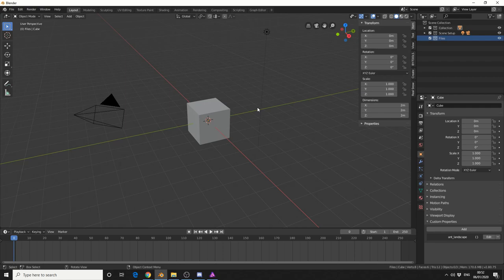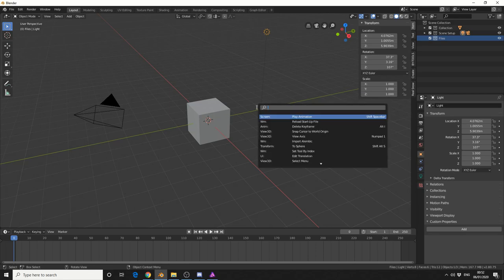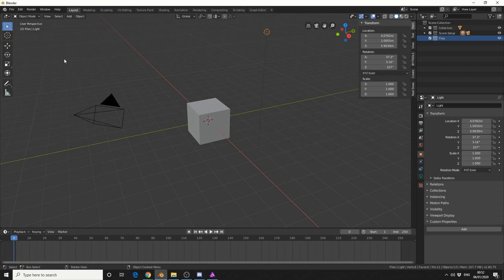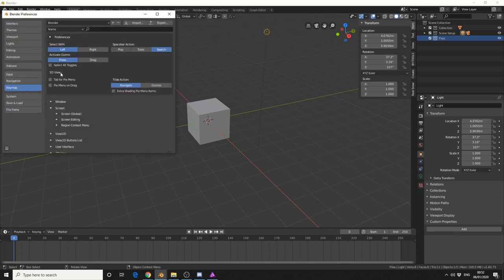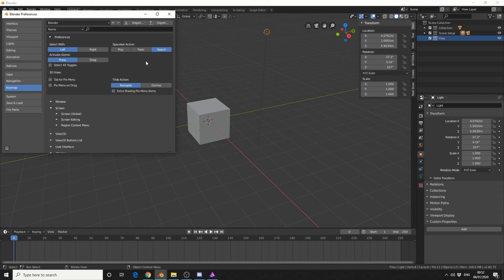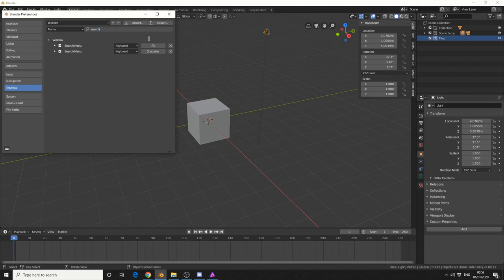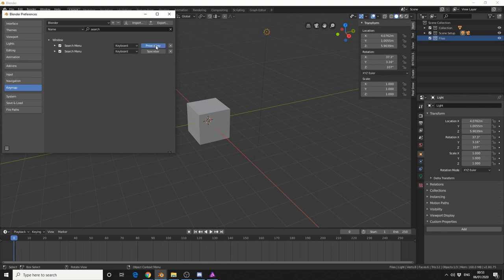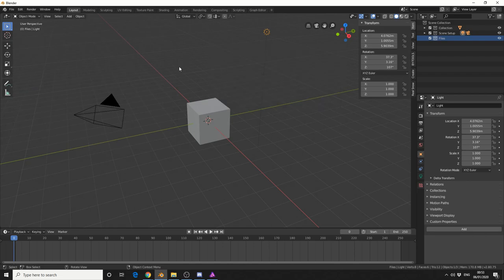Blender 2.8 Basic Tutorial: Preference - Keymap - Spacebar Action (Search)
Just quickly answering a youtubers comment on how to enable the searchbar.